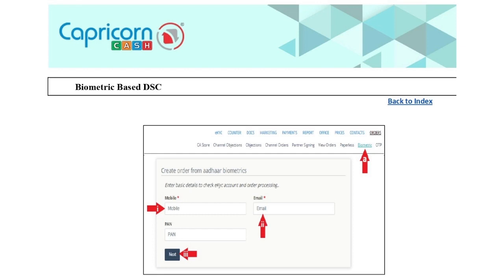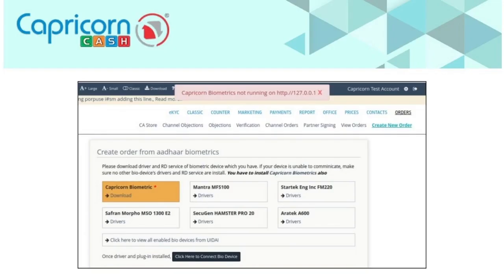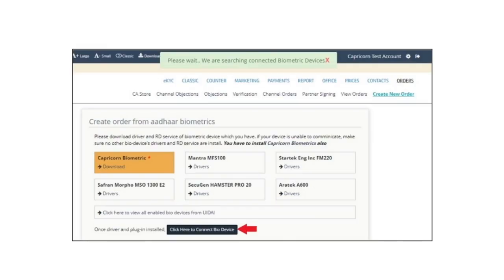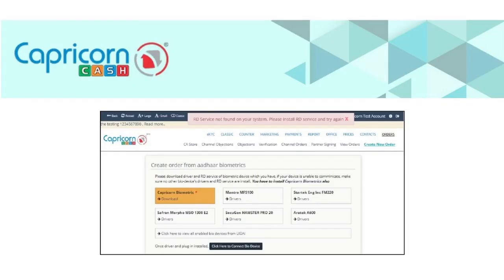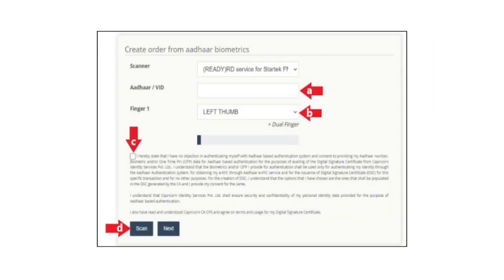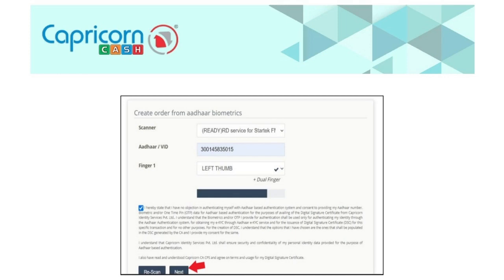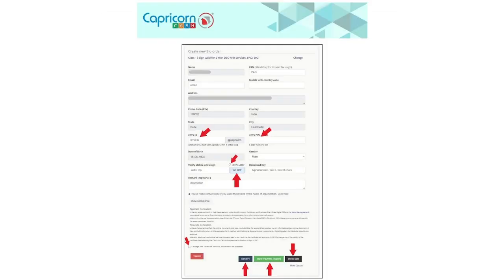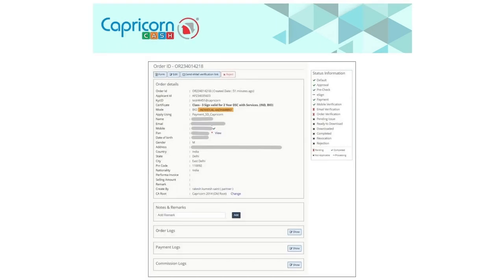How To Process Biometric Based DSC (Digital Signature Certificate) | Capricorn.Cash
This tutorial is on How to get a paperless DSC using a Biometric Mode with Capricorn. Simple and easy step-by-step guide. All information provided in the tutorial regarding the Biometric processing method is in accordance with the CCA guidelines. Follow some necessary instructions given in the video and proceed to apply for a Biometric-Based DSC.